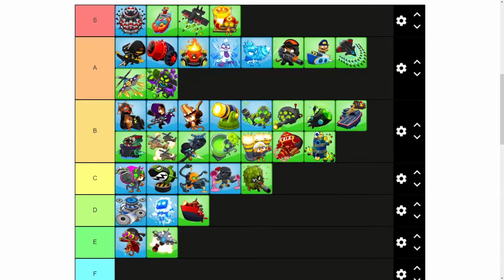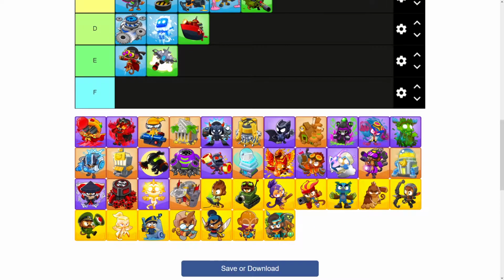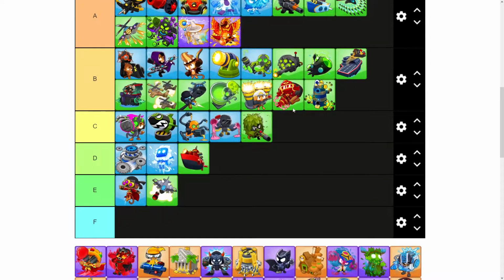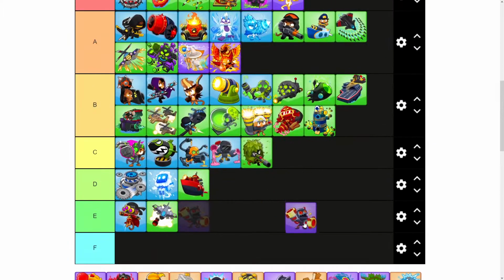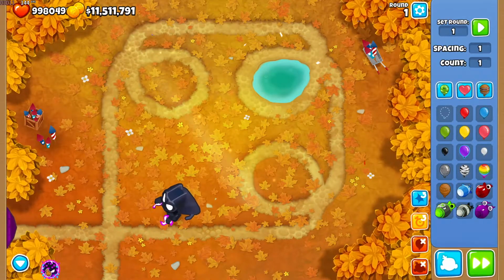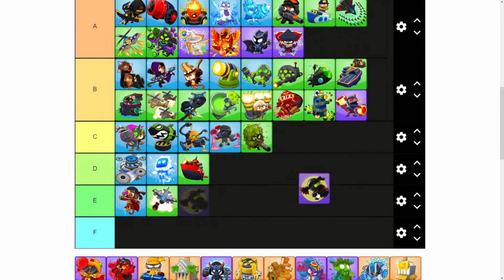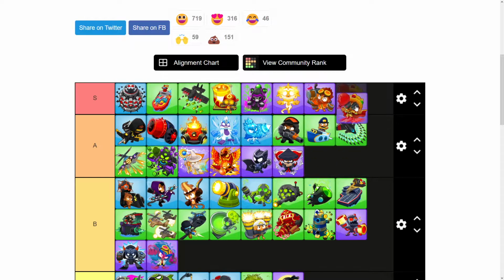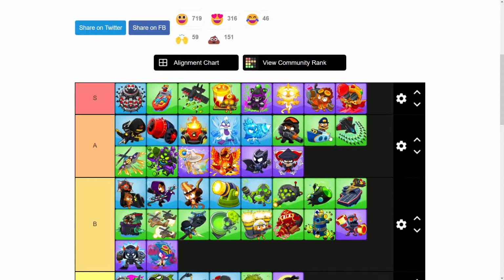2022 TIER 5 TIER LIST (Magic Towers BTD 6)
Part 3 in my 2022 tier 5 tier list. This is a video on the magic tier 5 towers.